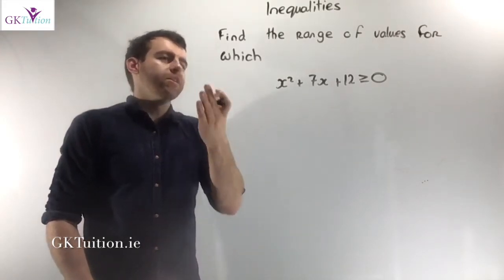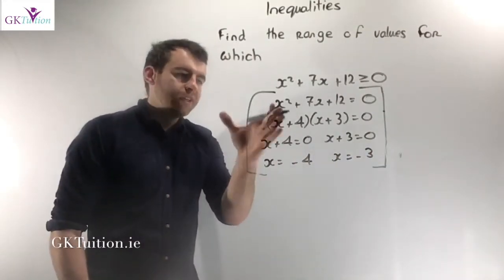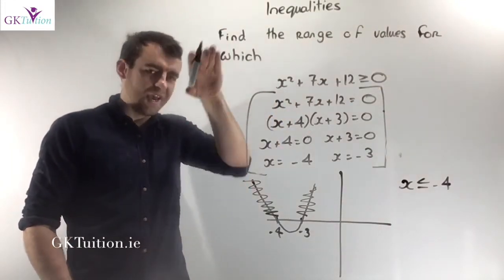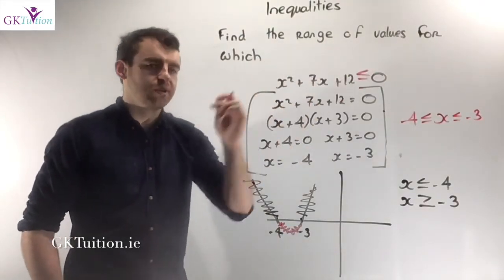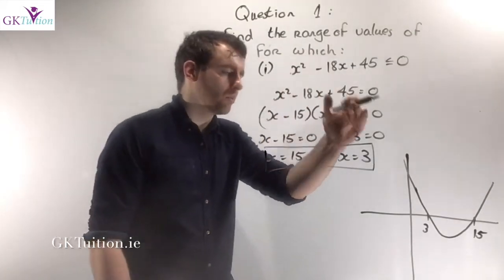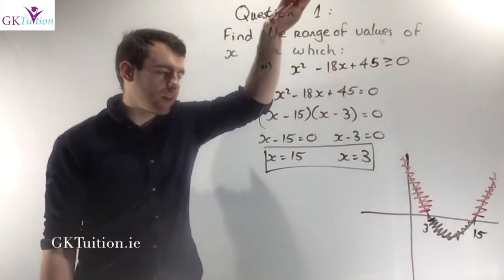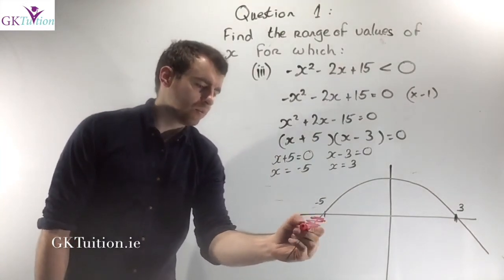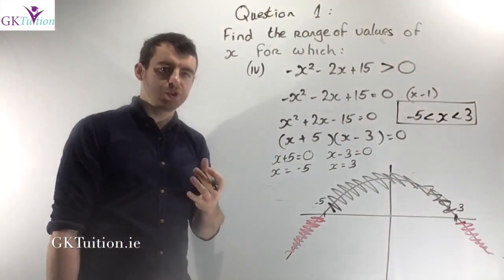Algebra 6 Inequalities